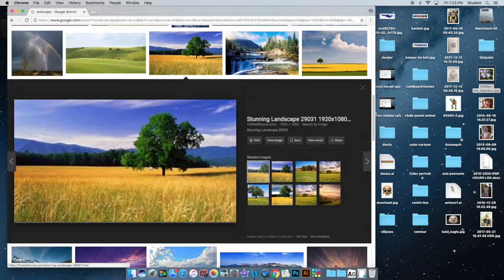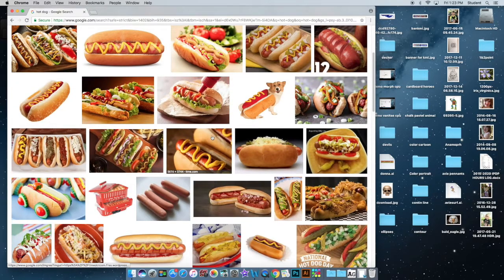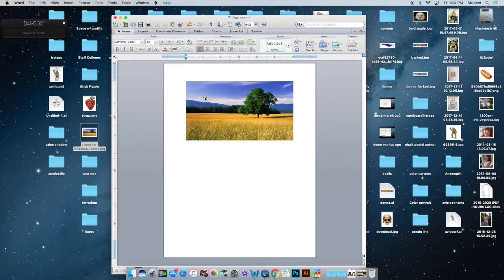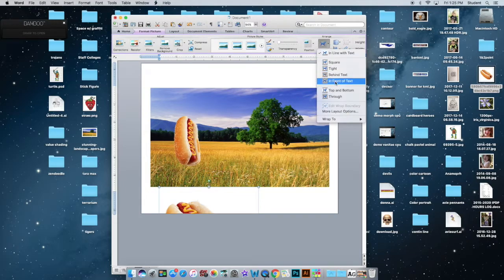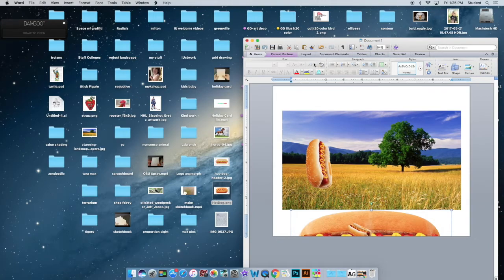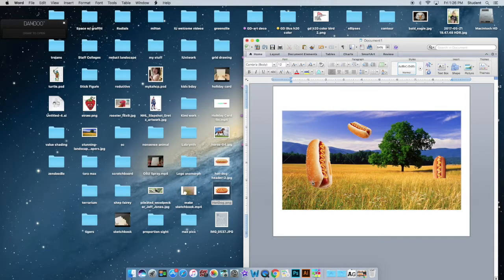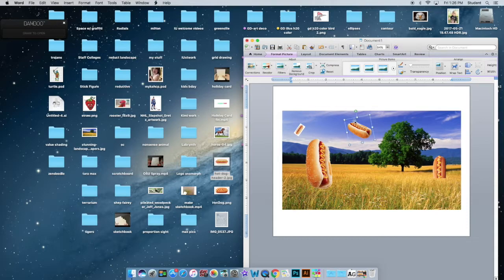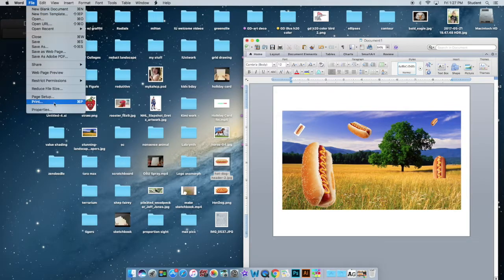draw 2 meatballs cpu demo